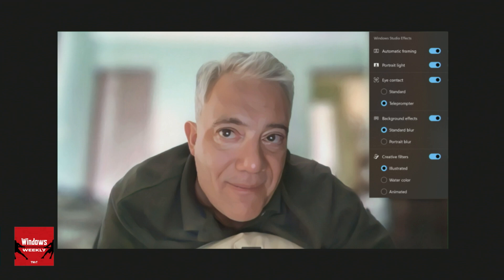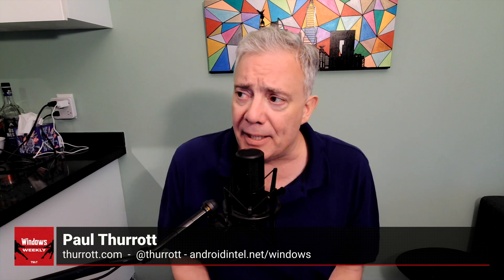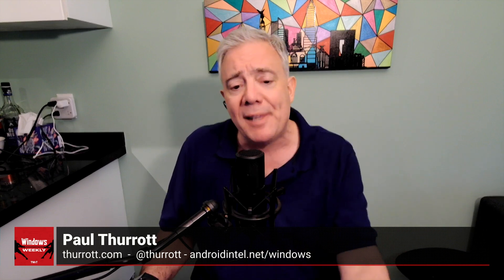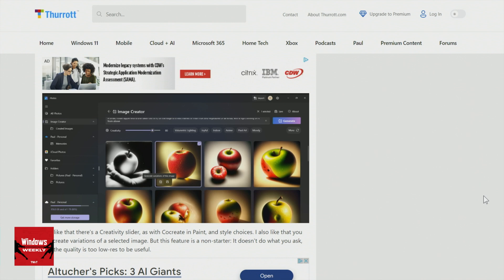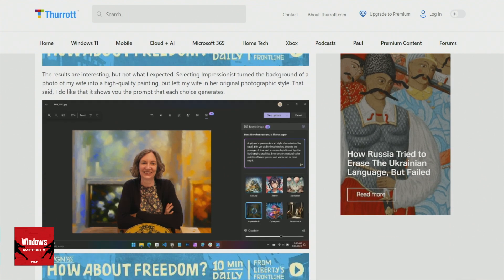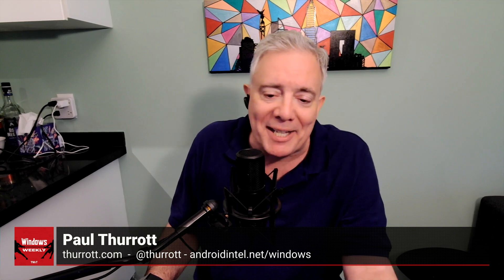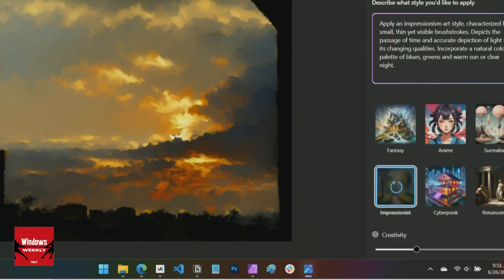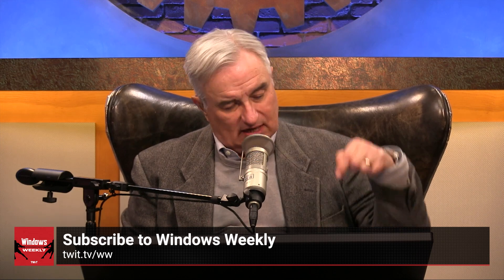Copilot+ PC AI Features & Impressions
On Windows Weekly, Paul Thurrott explains the good & bad with the included AI toys on the Lenovo Yoga Slim 7x 14" laptop. He also plays around with Creative Filters in Windows Studio Effects!